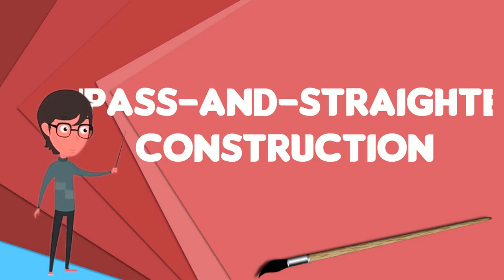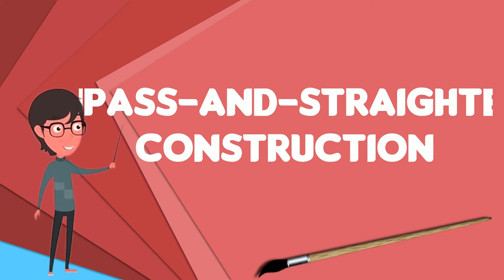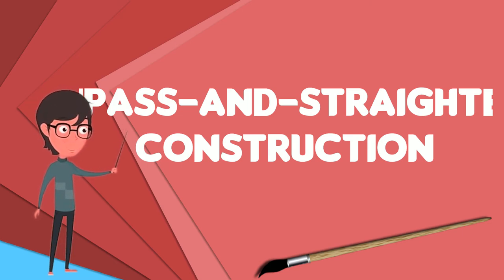What is Compass-and-straightedge construction?, Explain Compass-and-straightedge construction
~~~ Compass-and-straightedge construction ~~~

Title: What is Compass-and-straightedge construction?, Explain Compass-and-straightedge construction
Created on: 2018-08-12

Description: Compass-and-straightedge construction, also known as ruler-and-compass construction or classical construction, is the construction of lengths, angles, and other geometric figures using only an idealized ruler and compass. The idealized ruler, known as a straightedge, is assumed to be infinite in length, and has no markings on it with only one edge. The compass is assumed to "collapse" when lifted from the page, so may not be directly used to transfer distances. More formally, the only permissible constructions are those granted by Euclid's first three postulates. It turns out to be the case that every point constructible using straightedge and compass may also be constructed using compass alone. The ancient Greek mathematicians first conceived compass-and-straightedge constructions, and a number of ancient problems in plane geometry impose this restriction. The ancient Greeks developed many constructions, but in some cases were unable to do so. Gauss showed that some polygons are constructible but that most are not. Some of the most famous straightedge-and-compass problems were proven impossible by Pierre Wantzel in 1837, using the mathematical theory of fields. In spite of existing proofs of impossibility, some persist in trying to solve these problems. Many of these problems are easily solvable provided that other geometric transformations are allowed: for example, doubling the cube is possible using geometric constructions, but not possible using straightedge and compass alone. In terms of algebra, a length is constructible if and only if it represents a constructible number, and an angle is constructible if and only if its cosine is a constructible number. A number is constructible if and only if it can be written using the four basic arithmetic operations and the extraction of square roots but of no higher-order roots.